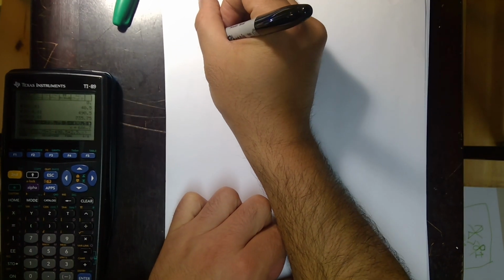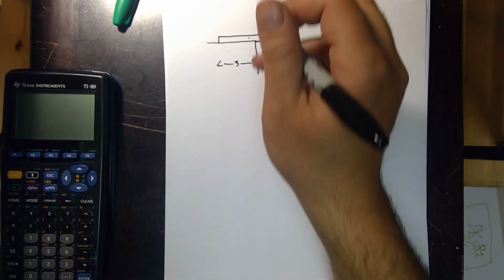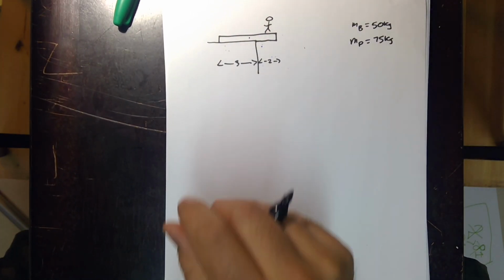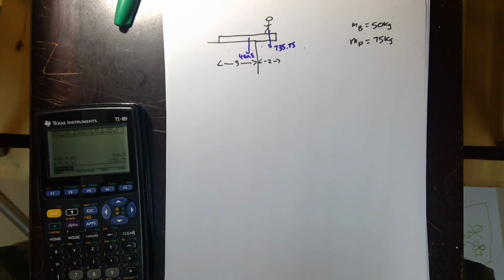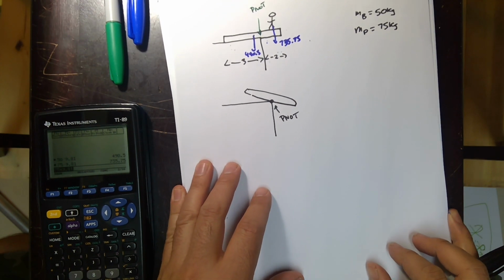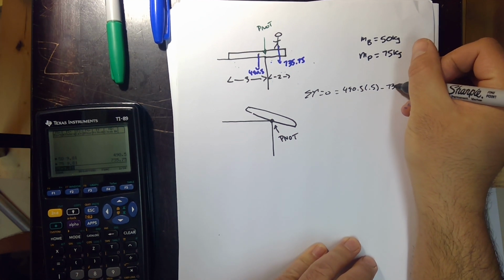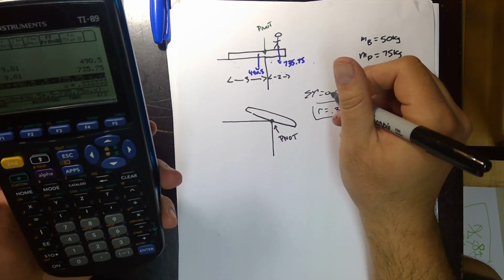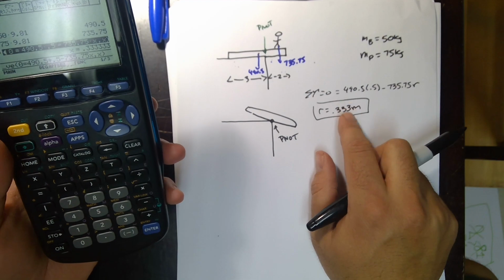AP Physics 1: Walk the Plank